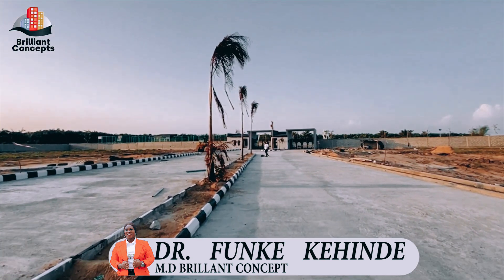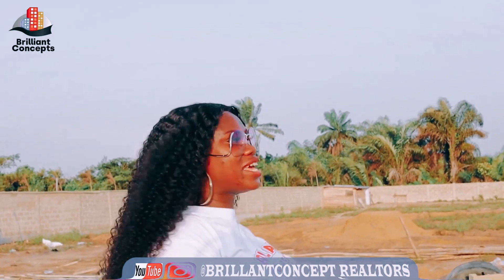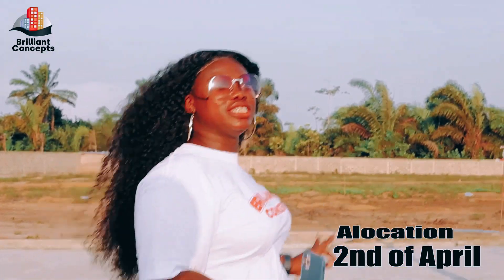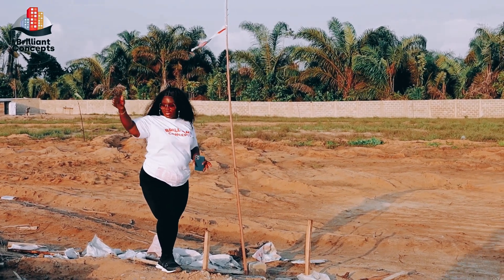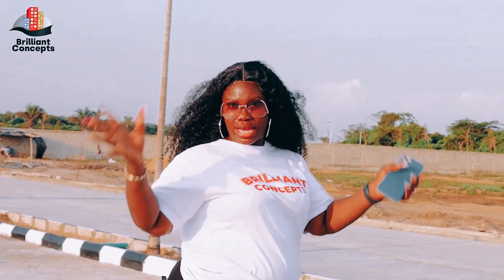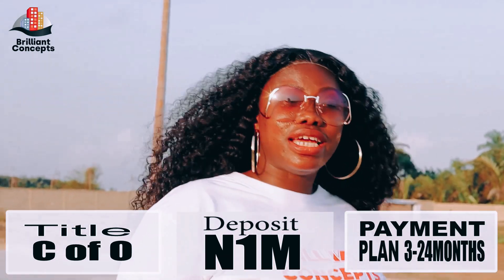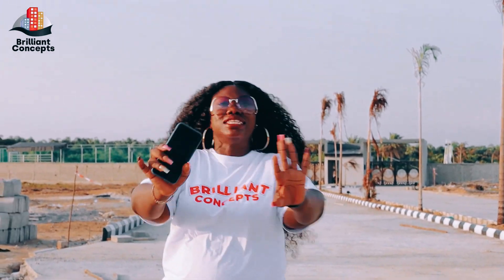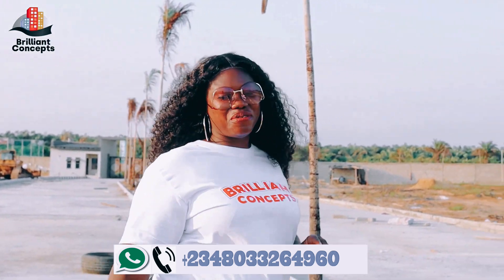ALLOCATION ALERT AND UPDATE ON DEVW WORKS IN FAIRMONT GREEN AND SMART ESTATE, AIYETORO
FAIRMONT GREEN AND SMART ESTATE, AIYETORO is one Estate after my Heart.

Every time I am on my way to this Estate, I get Excited because I know I would see something different and Exciting from my last visit.

I am super happy for all my Clients who bought into this Estate through me because their Investment is appreciating at a very fast rate.

Watch this video and see for yourself.

I am happy to announce to you that the 1st set of Allocation will be done here on the 2nd of April.

Would you like to be among the first batch of Clients to be allocated here?

If yes, call me right now on 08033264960.

If you paid a deposit before, you can quickly pay up the balance to get allocated here on the 2nd of April.

And if you have not paid before, you can call/WhatsApp me to pay outright to also get allocated on the 2nd of April.

You can also start paying in installments with a deposit of N1m and spread your balance over 3 to 24 months.

300sqm for N11m

500sqm for N18m

We also have Commercial Plots for N50m for 1,000sqm.

Please check my next post for a detailed video on COMMERCIAL PLOTS here at FAIRMONT GREEN AND SMART ESTATE.

Call/WhatsApp now so you can make payment so we can get your Allocation documents ready before the 2nd of April.

REMEMBER, FAIRMONT GREEN AND SMART ESTATE IS LOCATED DIRECTLY OPPOSITE THE NEW INTERNATIONAL AIRPORT so it’s the Best Place to invest your money now if you truly want a HIGH RETURN ON YOUR INVESTMENTS.